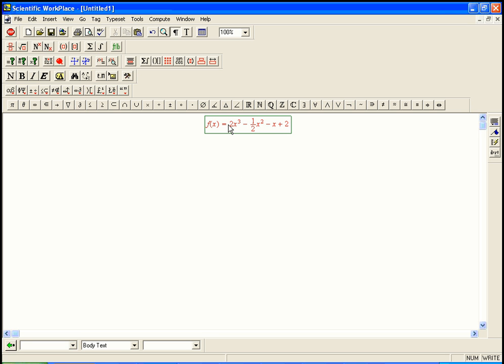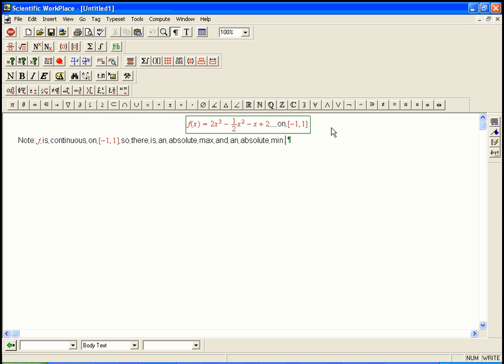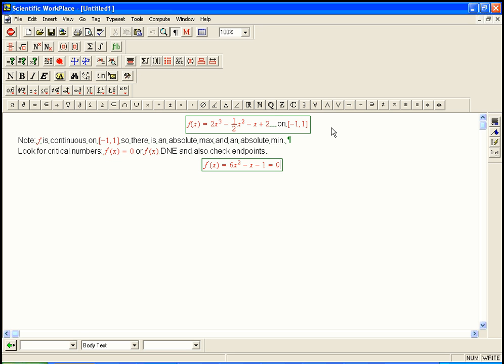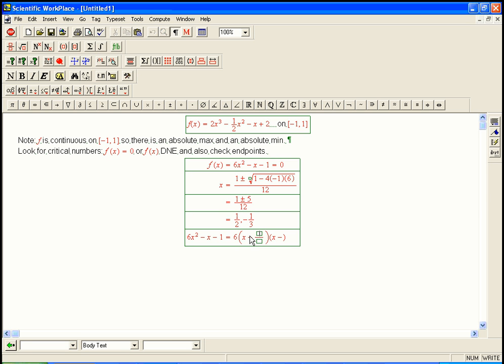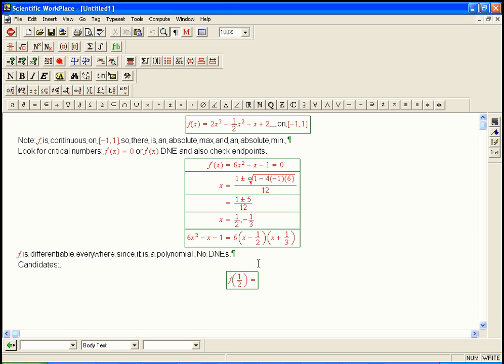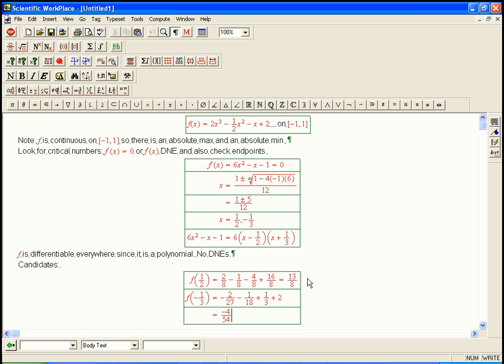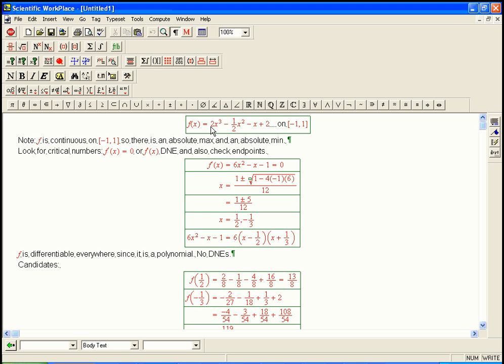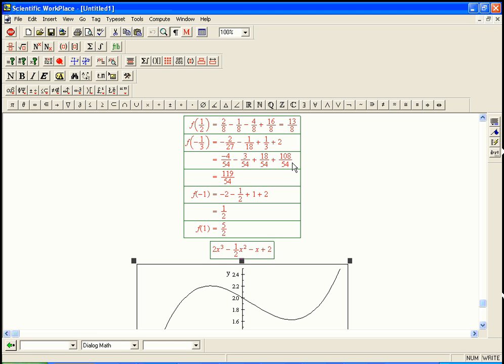Max min problem (polynomial example)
Example of finding critical numbers and absolute max/min of a differentiable function (in fact a polynomial) on an interval.